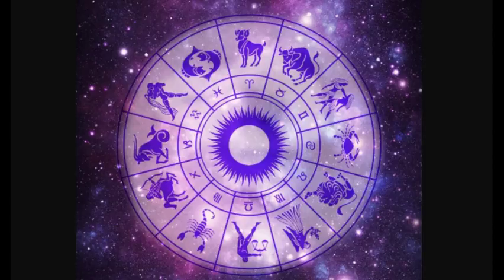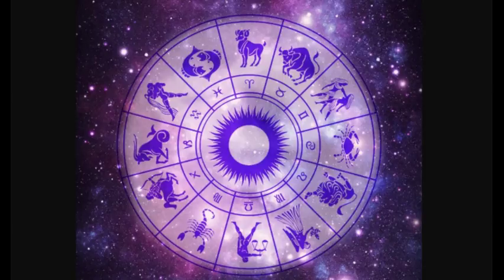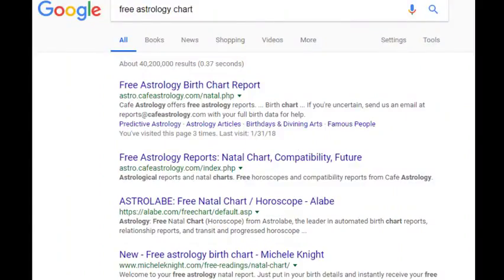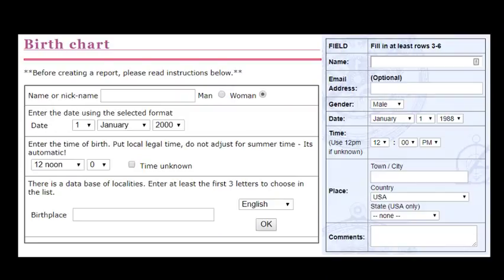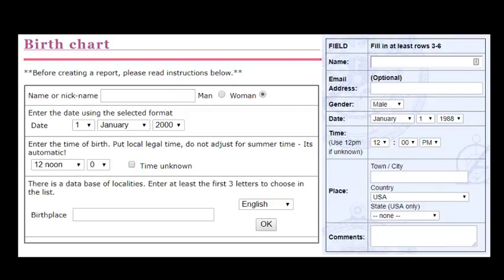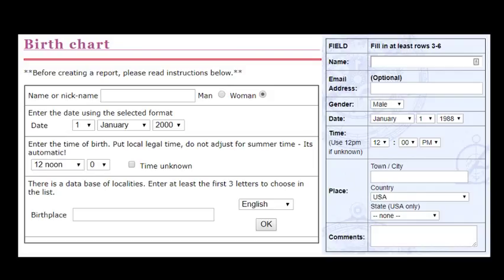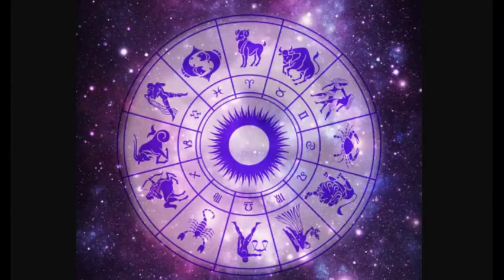How to figure out your Sun Sign, Moon, Sign & Rising Sign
Thank you, for watching! If you have enjoyed the video please give it a thumbs up, and don't forget to subscribe!I hope that those of you in need of this message find it helpful; be sure to check out your Moon and/or Rising Sign as well.

Readings are not all sunshine and roses, sometimes you have to hear things you don't want to hear as well. We are all human and make mistakes. Live and Learn :)